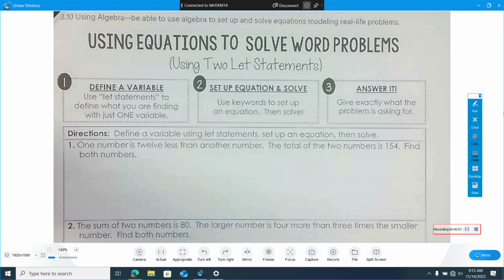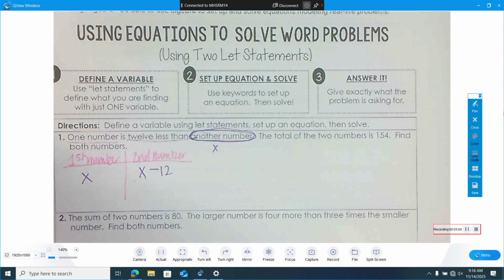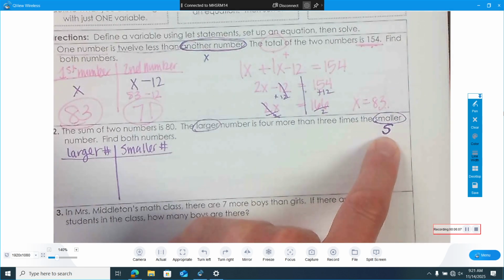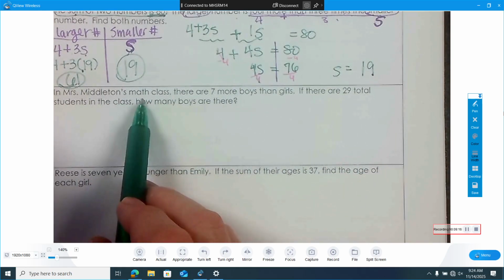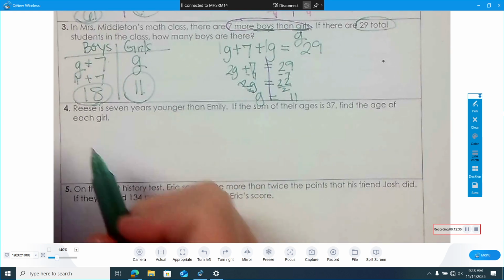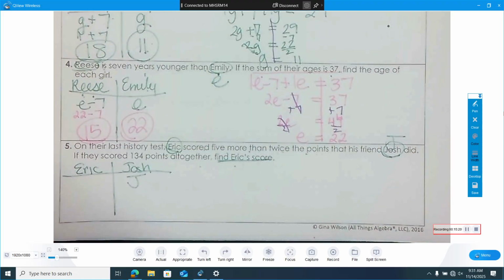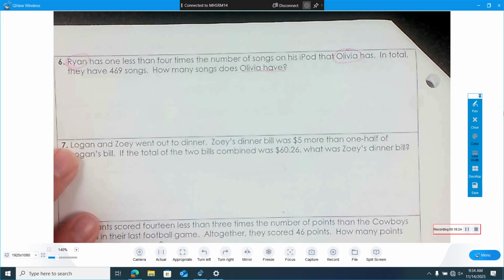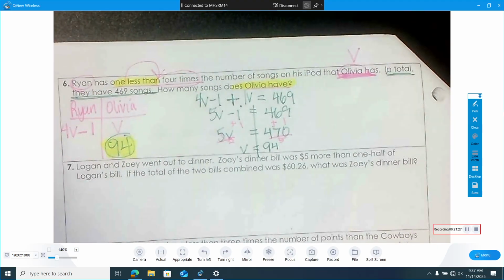3.10 Using Algebra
3.10 Using Algebra